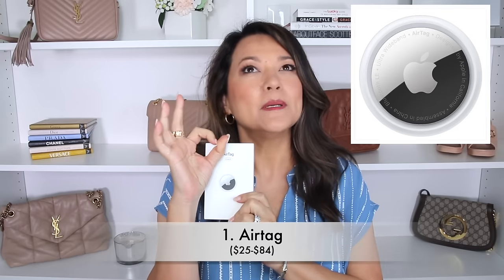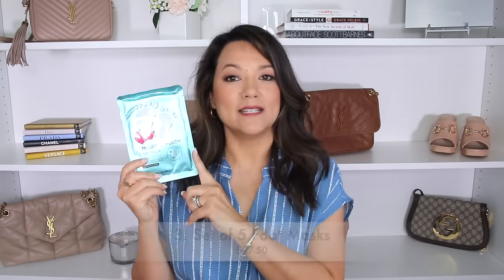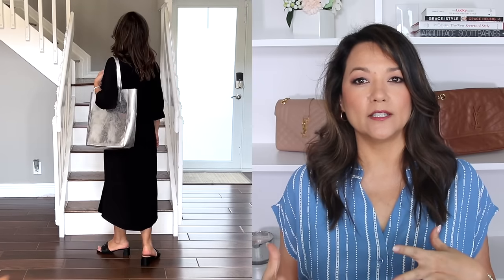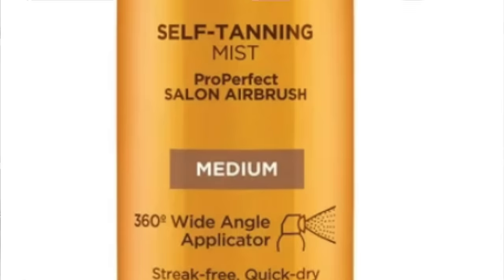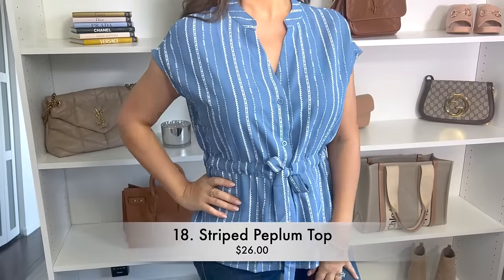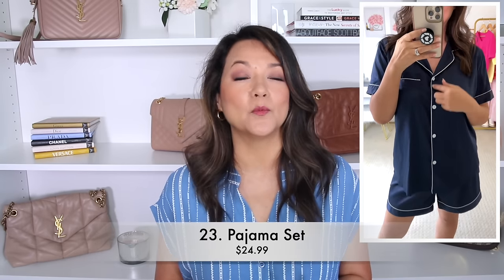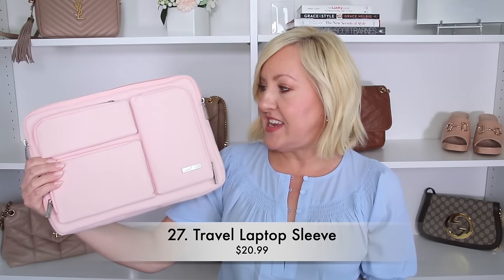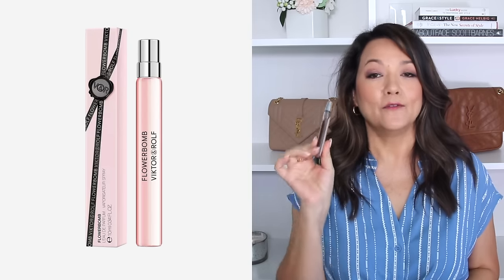30 *NEW* Travel Favorites for 2024 | Must Haves for Your Next Trip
We are sharing 30 all new travel finds for 2024. Everything from the perfect sandals to organizers to tech finds and more. These items will make packing for your next trip a cinch. Everything we share is listed and linked down below.

5. Fleece lined rain coat: (S)

7. Knot front shirtdress: (M)

17. White linen dress: (S)

24. Tory Burch Miller sandals: (8)

25. Sam Edelman sandals: (8)

29. One shot blowdryer brush